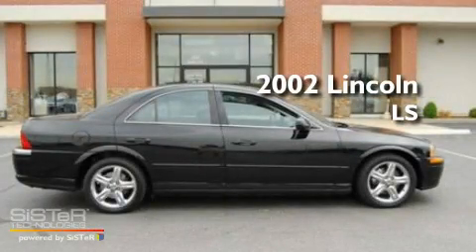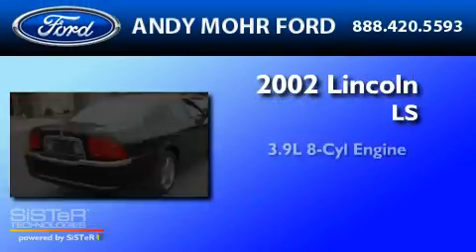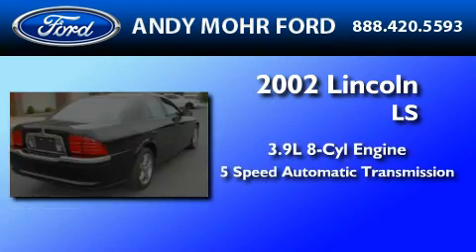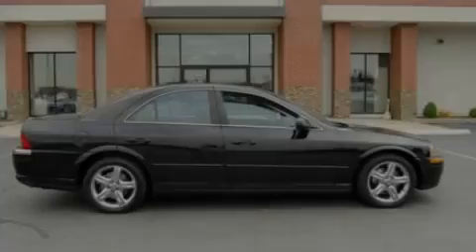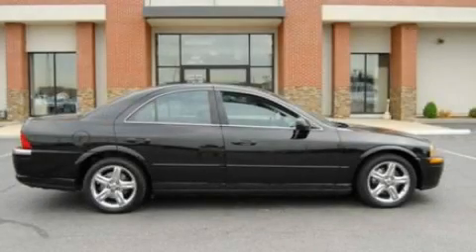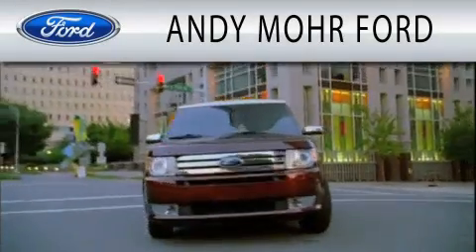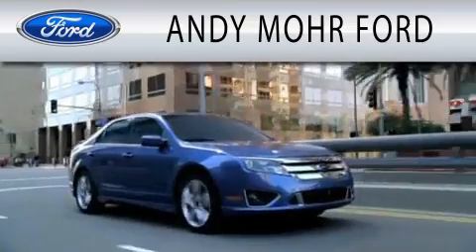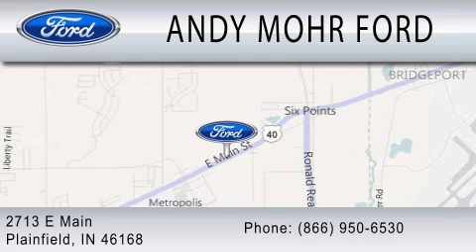2002 LINCOLN LS Plainfield IN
Year : 2002
 Make : LINCOLN
 Model : LS
 Engine : 3.9L V8
 Trans . : AUTO 5SPD
 Exterior : BLACK
 Miles : 109,735
 Interior : DEEP CHARCOAL
 Stock : T12648B